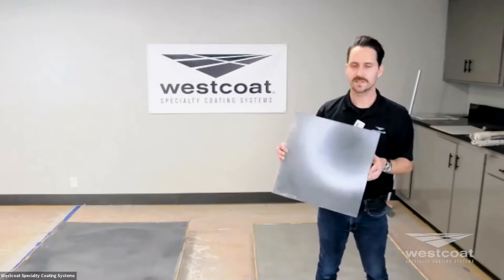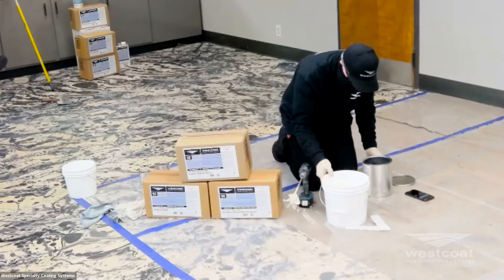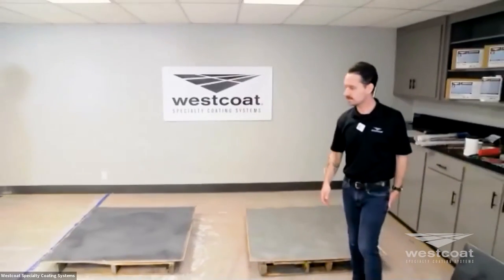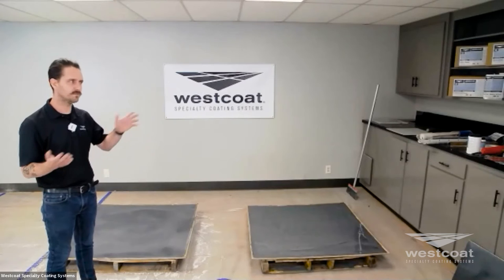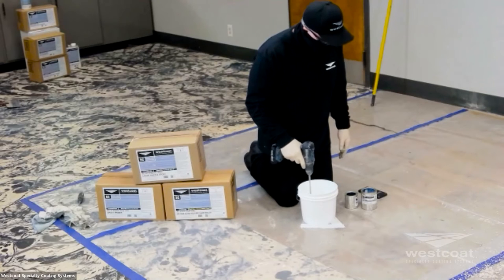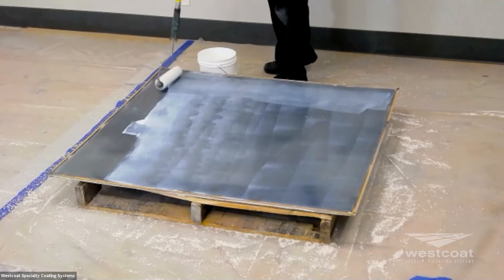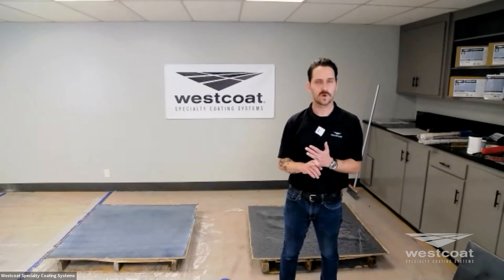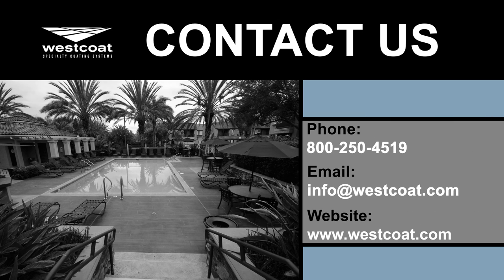Westcoat Virtual Demo: Liquid Dazzle®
In this webinar series, the Westcoat Team covers Epoxy Coat Systems that are designed for industrial and commercial flooring purposes. Specifically, this third part of the webinar series focuses on the features and application steps for Westcoat's Liquid Dazzle® System.

JUMP TO SYSTEM APPLICATION HERE:
04:05- Liquid Dazzle® System

Westcoat's Liquid Dazzle® System is a 100% solids epoxy coating system with proprietary metallic additives that create a brilliant, metallic, epoxy floor coating. Liquid Dazzle® is a decorative, durable, mar and chemical resistant coating that has options for a high gloss or flat finish. Liquid Dazzle® is designed to be used on interior floors, such as hotels, casinos, showrooms, salons, restaurants, residential floors, or other areas where a truly unique floor coating is designed.

Have you had a great experience with Westcoat's Liquid Dazzle® System?